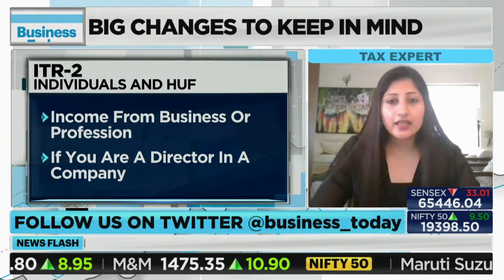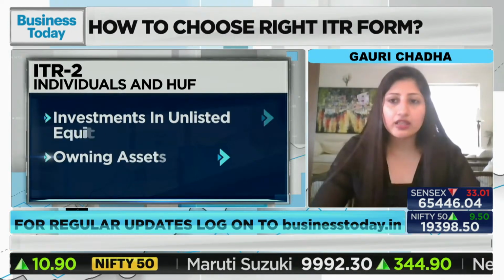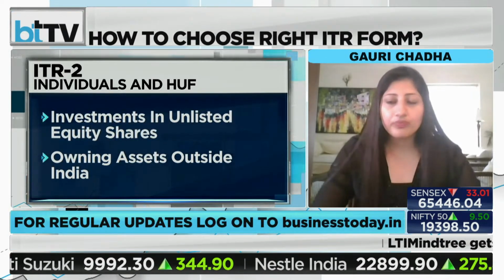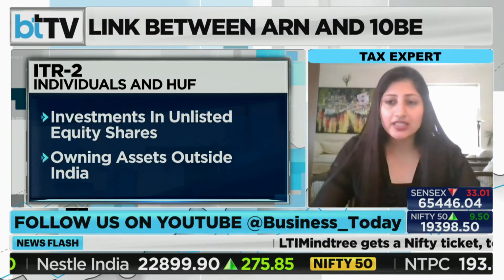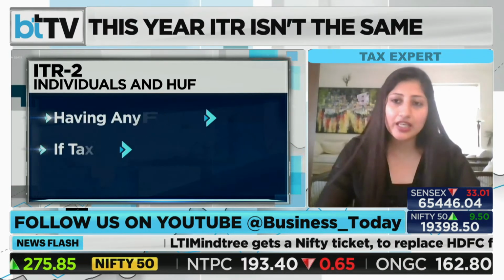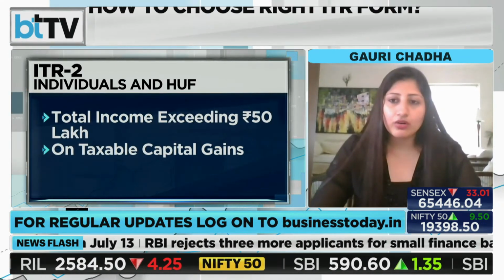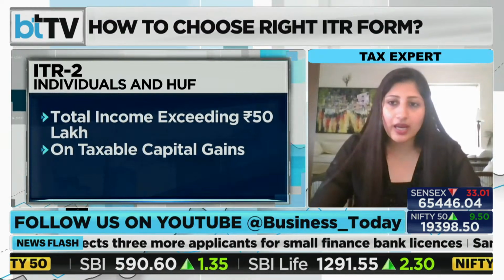How To Choose The Right ITR Form And The Key Changes You Must Be Aware Of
The ITR filing season is here and the question that first comes into many people’s minds is which form they need to use. In order to make filing returns easier, the Income Tax Department has put out several different forms that an individual taxpayers can use, as per their type of income and other criteria. If you are confused about which form you need to use while filing your ITR, we have got you covered. Tune in to watch Sakshi Batra in conversation with Tax Expert Gauri Chadha to find out the first steps you need to follow before filing your ITR this season